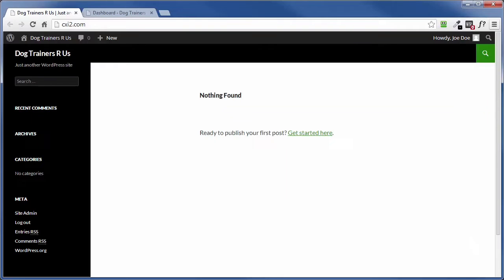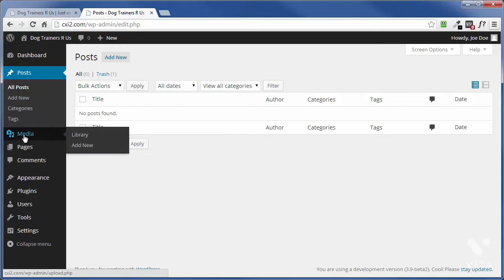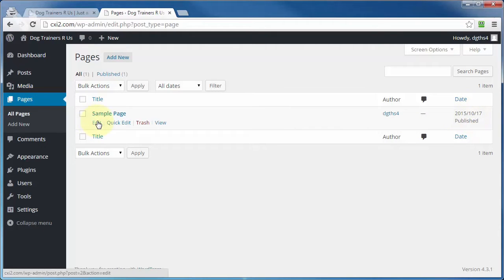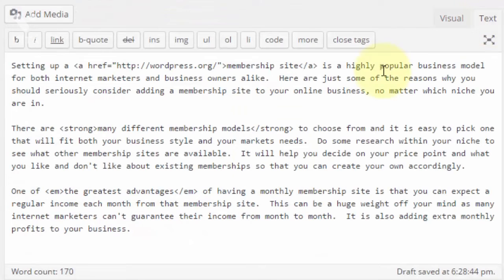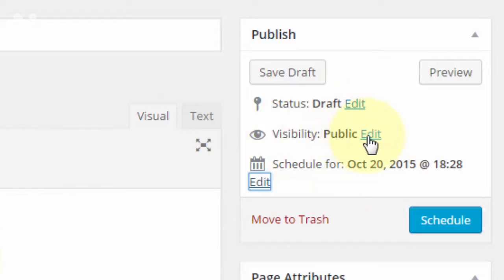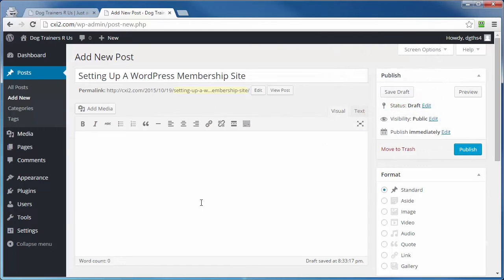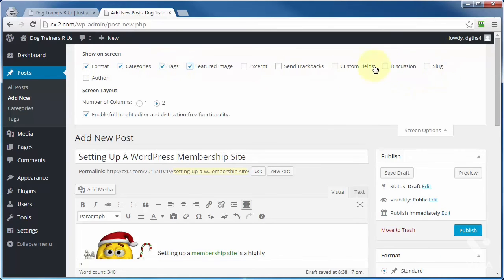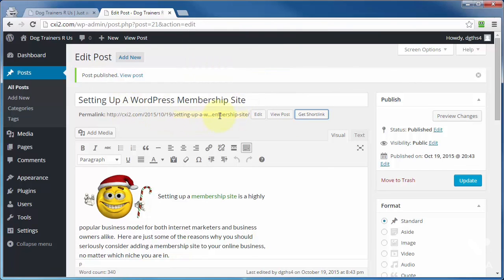How do i start earning from Wordpress // How to learn Wordpress step by step // Wordpress module-2//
How do i start earning from Wordpress
How to earn money from Wordpress

Video Highlights

Can you make money on free Wordpress
How many views do you need to make money on Wordpress

wordpressvideomodule-2

Important Money Earning Video Courses development